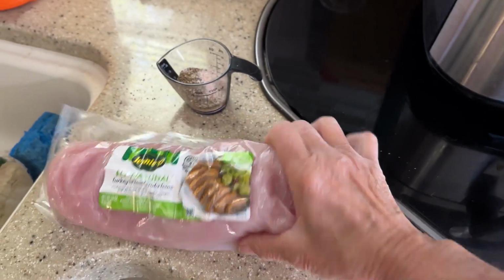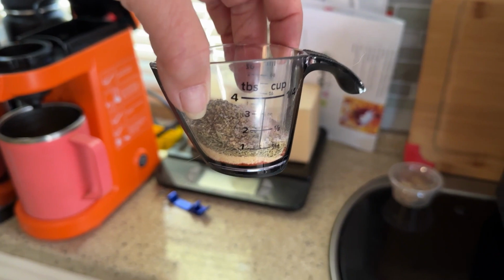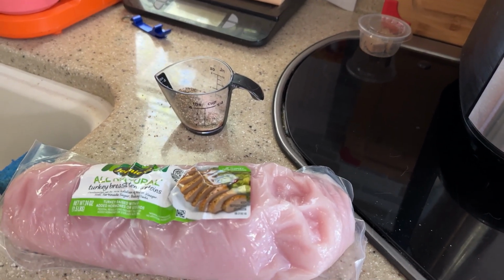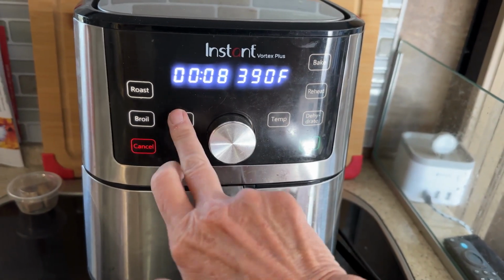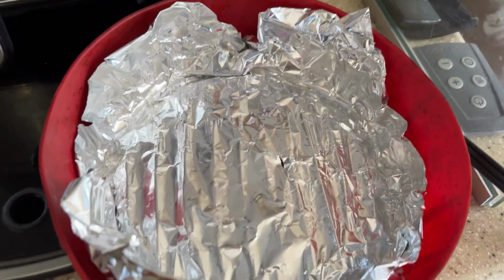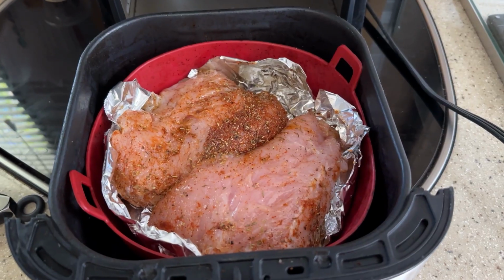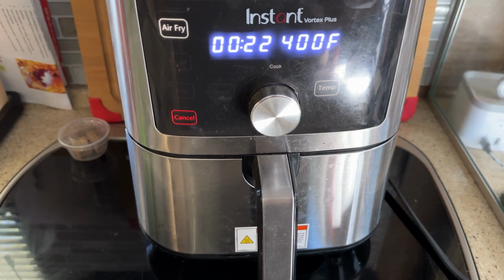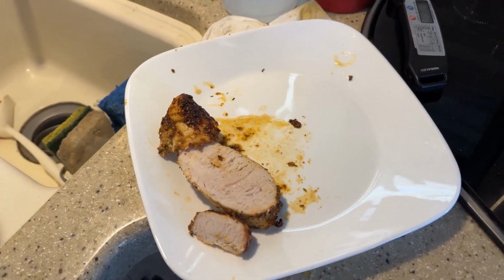Tasty Turkey Tenderloins: RV Cooking Magic!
Hey there, fellow adventurers! Join me in my cozy RV kitchen as I work some culinary magic with turkey tenderloins. In this video, I'm showing you how I whip up tender, mouthwatering turkey right in my tiny home on wheels. With the help of my trusty air fryer, I transform these tenderloins into a budget-friendly feast that yields four to five delectable meals—all for under $10!

🍗🚐 Get ready to learn my top tips for cooking in tight spaces, making the most of my compact kitchen, and creating scrumptious meals that won't break the bank.